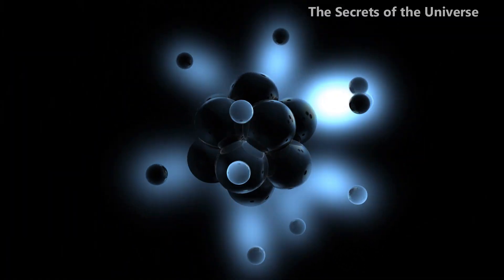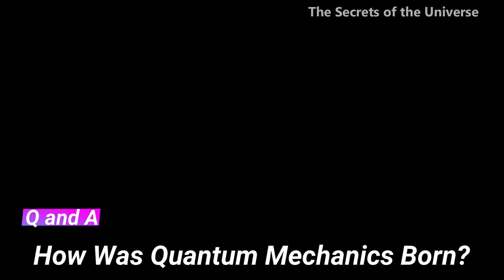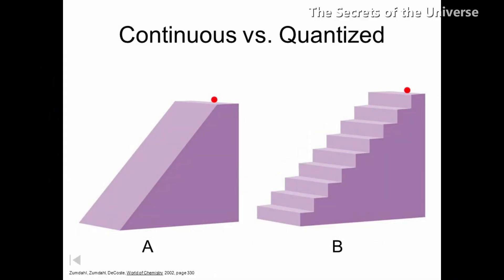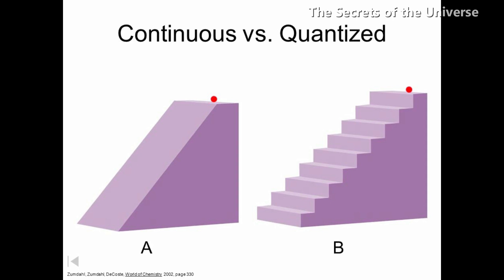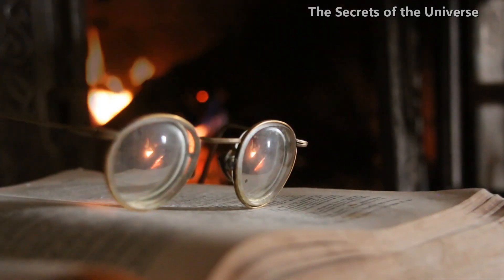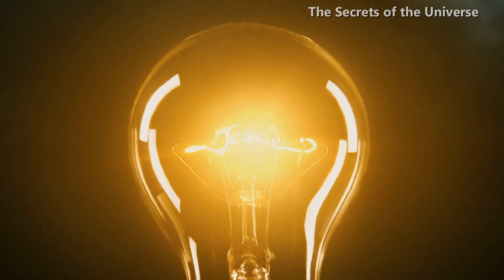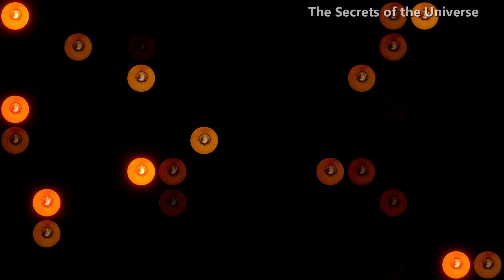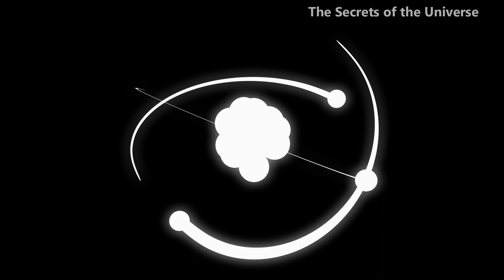How Was Quantum Mechanics Born | Q And A | Episode 1 | The Secrets of the Universe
In the first video of Q and A series, we answer the question: How was quantum mechanics born.

Quantum physics was born over the debate on nature of light. In 1900, a group of manufacturers approached Max Planck and asked him for a solution to make the light bulbs efficient. This required a better understanding of the black body spectrum.

Planck considered the oscillating electrons as quantum mechanical oscillators which can only have discrete energy. Planck replaced the concept of continuous energy with discrete energy. However, he was not sure about his work.

Then came Albert Einstein. Einstein took Planck's hypothesis further and said that light is itself composed of these quanta of energy. Using Planck's hypothesis, he successfully explained the photoelectric effect. This was the birth of quantum mechanics.

The theory was further developed by great minds such as Rutherford, Bohr, Schrodinger, Heisenberg, Dirac and many more.